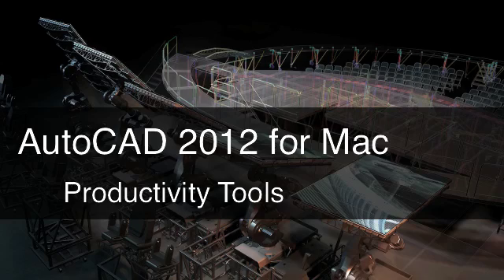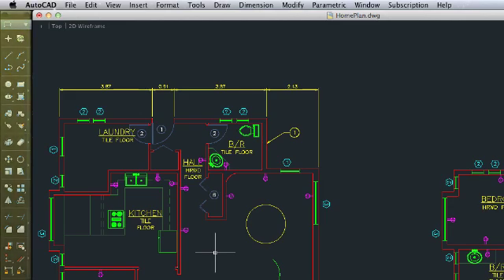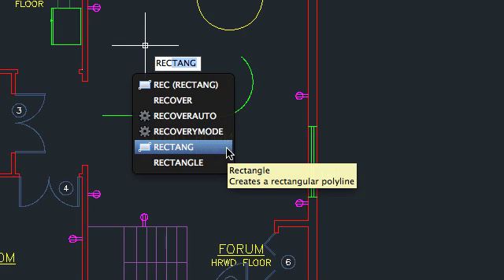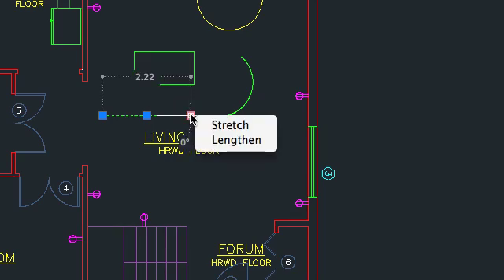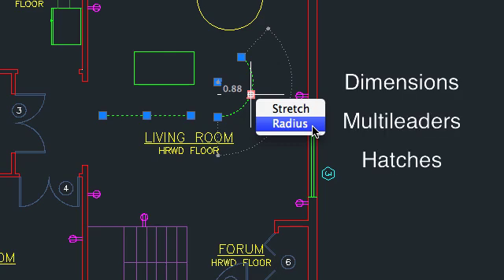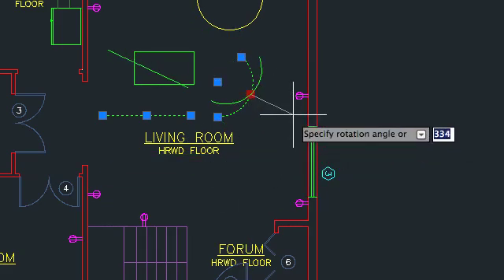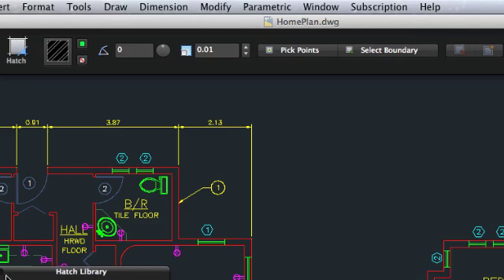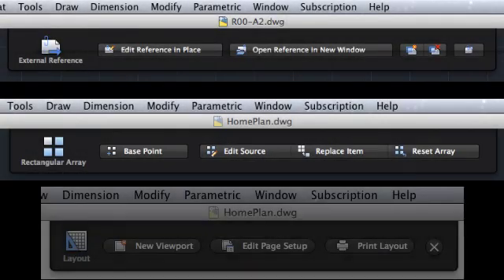AutoCAD 2012 for Mac - Productivity Tools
Check out the new productivity tools that are available in the latest release of AutoCAD for Mac.